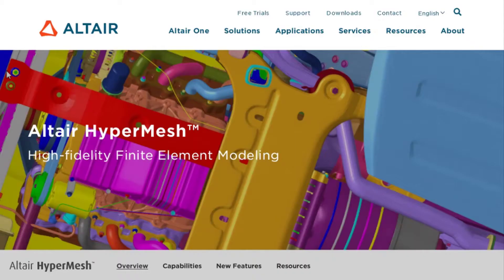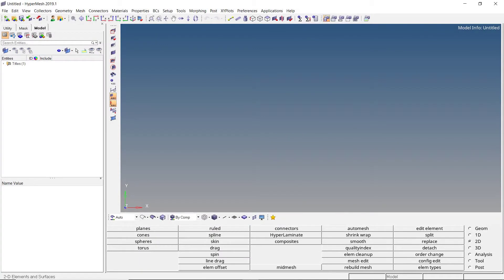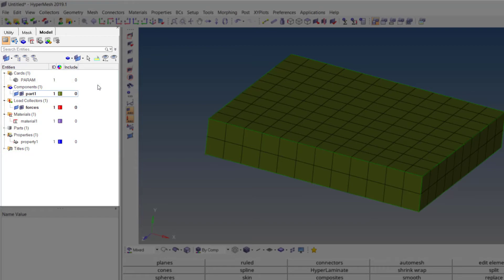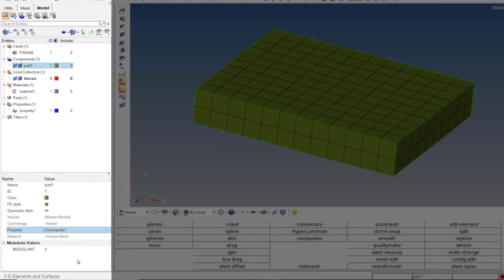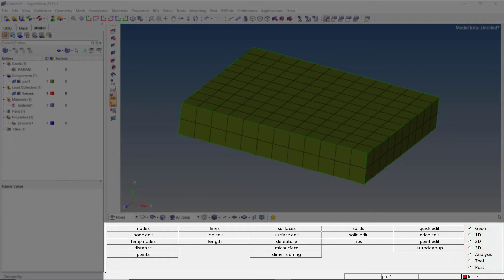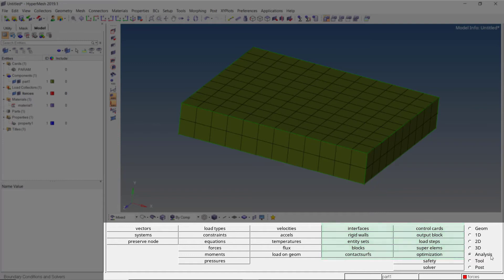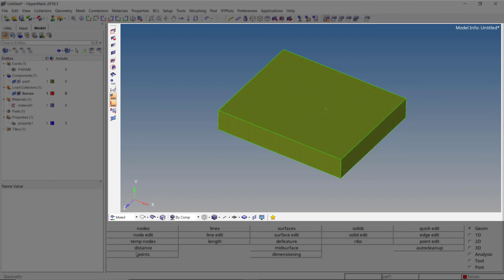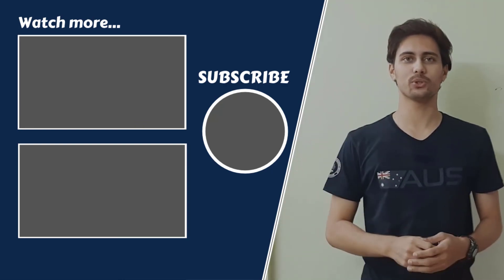Hypermesh Tutorial for Beginners : Basics of Hypermesh GUI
New to Hypermesh ?
It can be very daunting to use Hypermesh to perform simulations as a beginner. This tutorial will give you brief insights about the basic structure of Hypermesh and explain the User-interface in detail.

Watch this video till the end to to get yourself prepared for performing any simulation using Hypermesh with ease!

This tutorial will help you get familiar with the crucial panels and tabs which are essential for setting up any simulation.